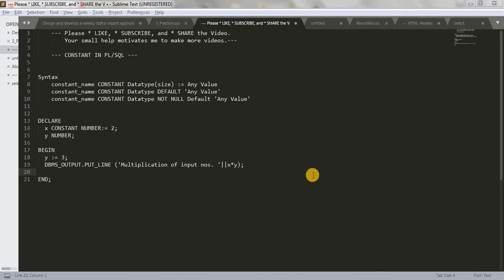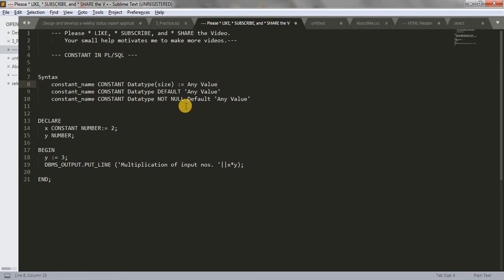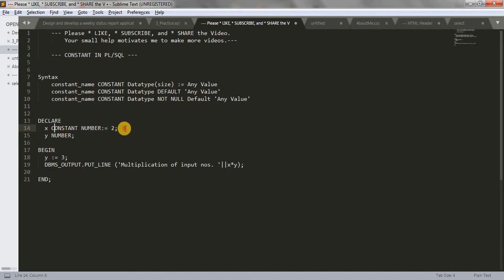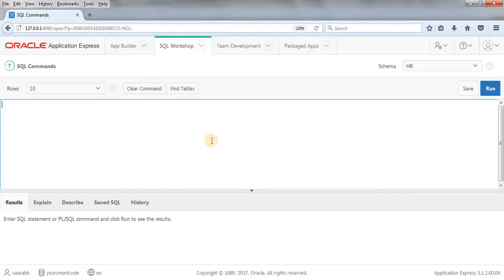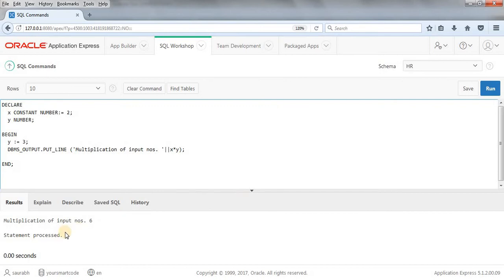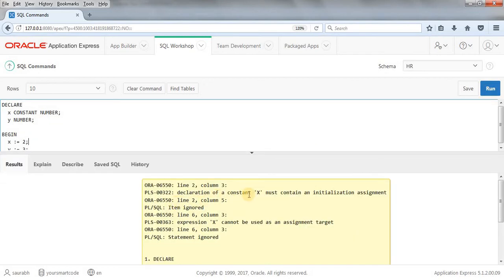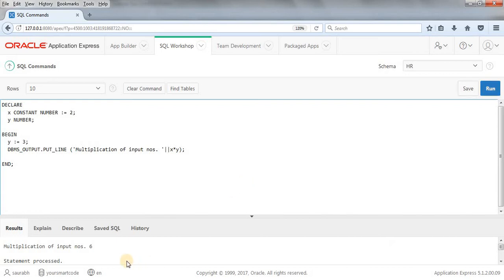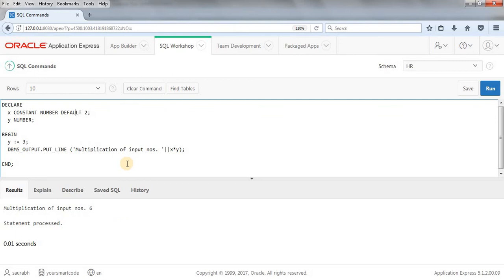Tutorial 5 : CONSTANT in Oracle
Hi Friends!

Here we are learning about CONSTANT in Oracle. Hope the concept and example would be clear to you.

Thanks!
Happy Coding.